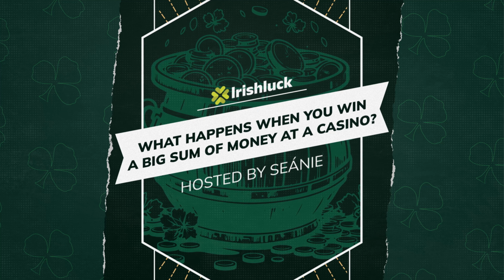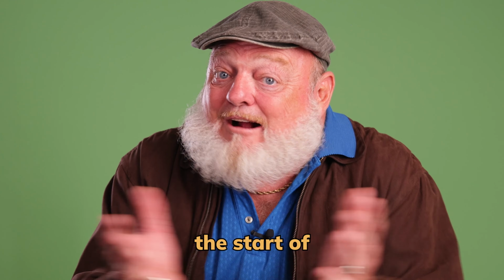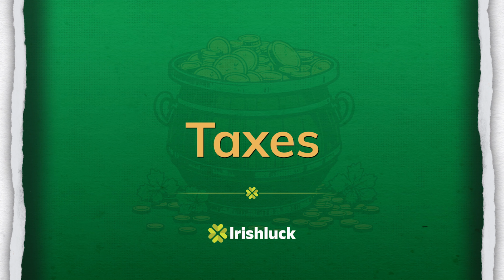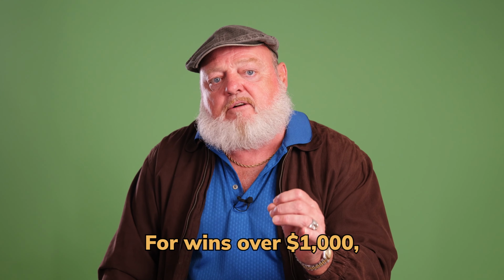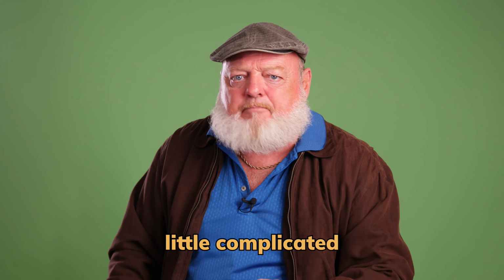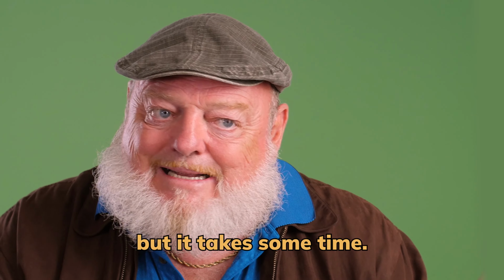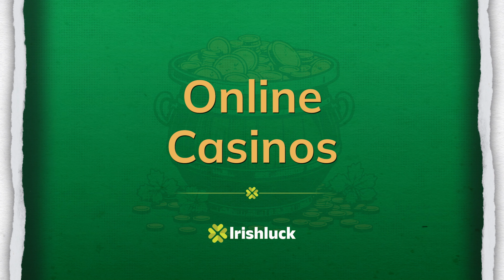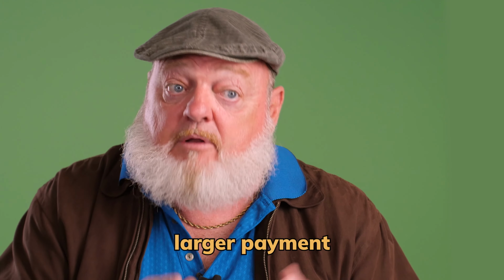You Hit a Huge Jackpot at a Casino - What Happens Next? | Irishluck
It's a night out at the casino and you're hitting the slots. Next thing you know, the stars align and you hit a HUGE jackpot! You can barely contain your excitement, all you want to know is: what happens next?

In this video from Irishluck.ie, your pal Seánie tells you what you should expect when you win big at a casino, both in real life and online casinos. From the casino taking advantage of a marketing opportunity, to the taxes, and (the worst part) waiting for the payout, you're about to feel a whole lot richer... at least in terms of knowledge!

18+ (You won’t be able to sign up if not) T&C apply, gamble responsibly,

Chapters:

0:00 - Intro
0:51 - What Happens First?
2:47 - Taxes
4:01 - Waiting for The Payout
4:37 - Online Casinos
5:16 - The Aftermath
5:36 - Outro